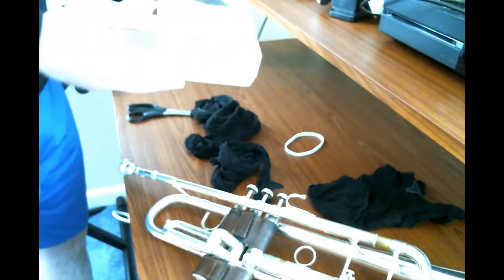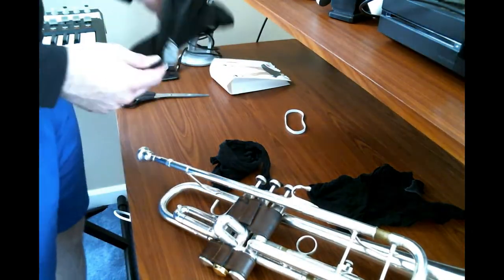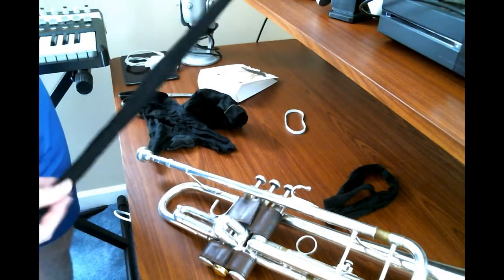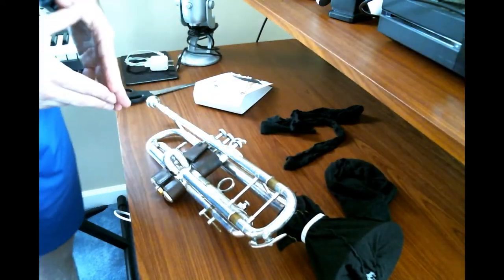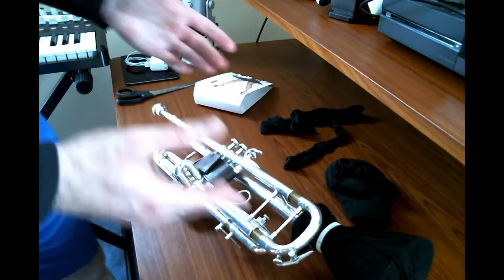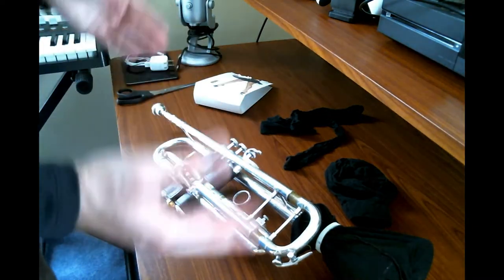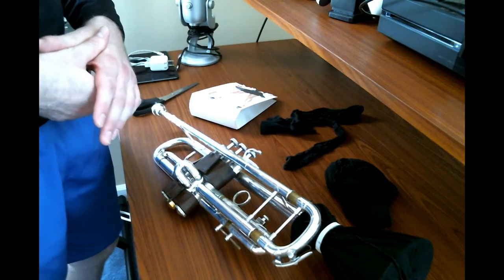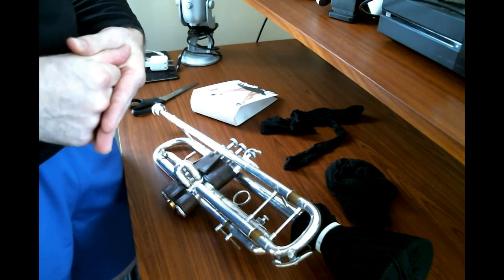How to Make a DIY Instrument Bell Cover for Band Instruments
This video serves to give a resource for instrumentalists trying to reduce aerosol spread during performance.  This strategy does not completely eliminate aerosol spread, and does not utilize MERV 13 type material.  This video does not serve as formal medical guidance.